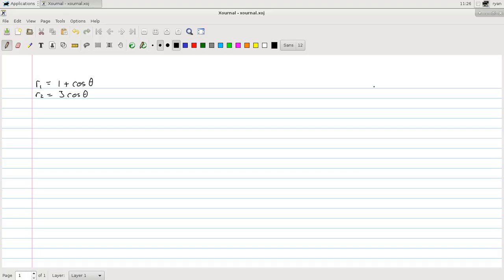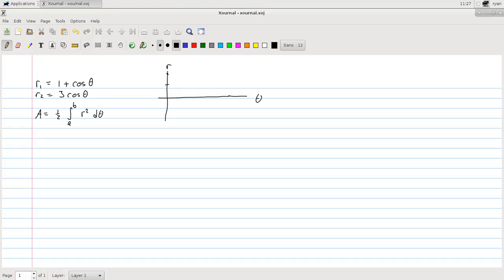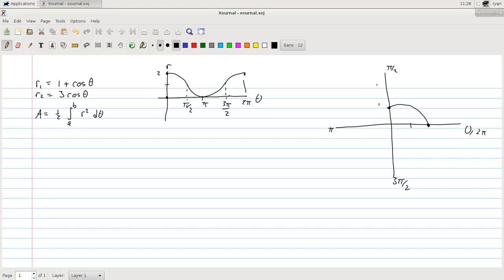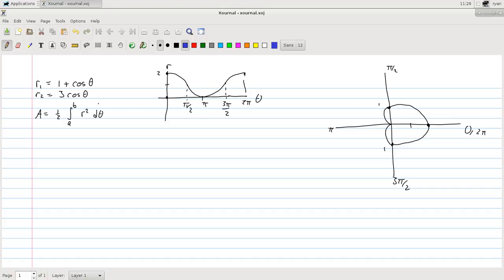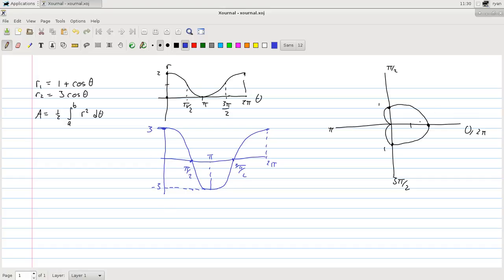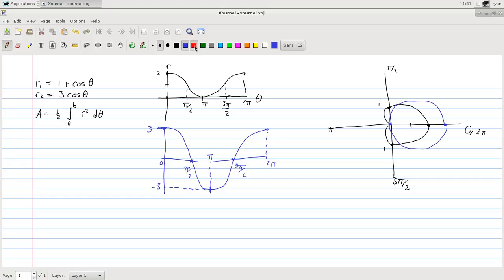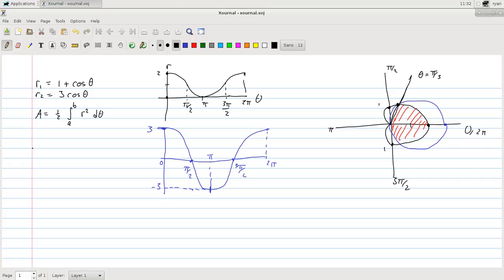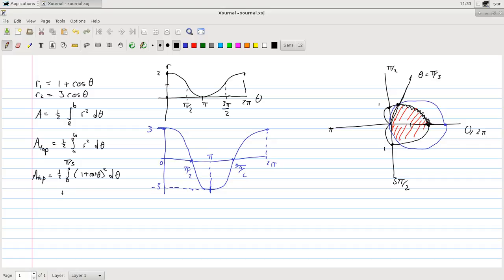Math 190 - Final Exam Review #33